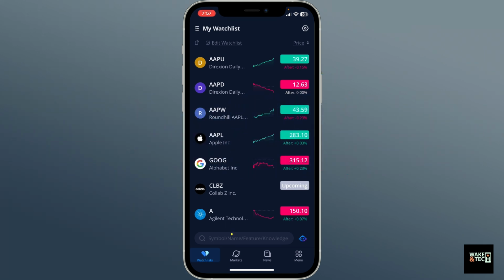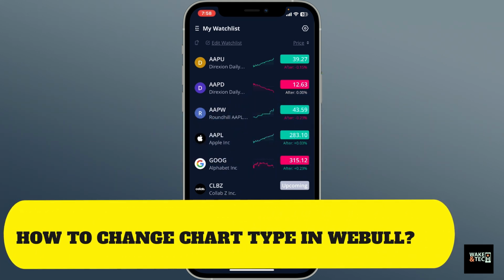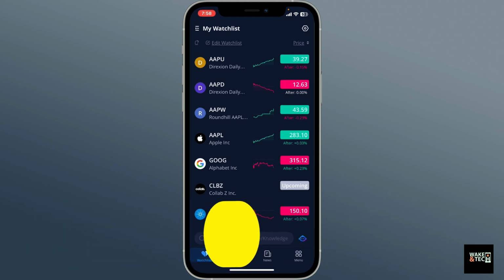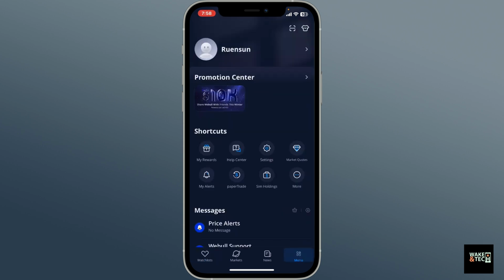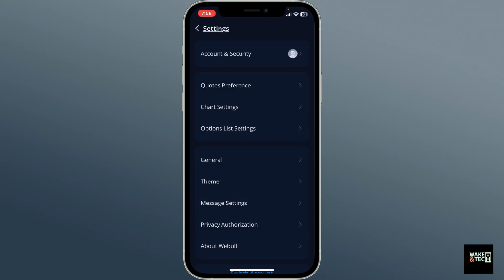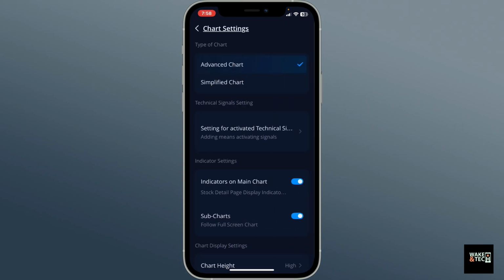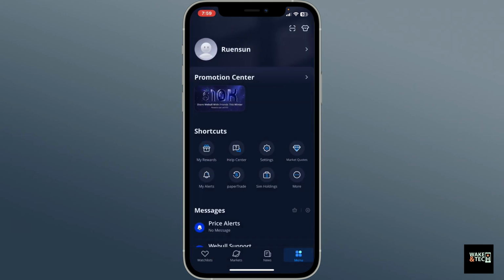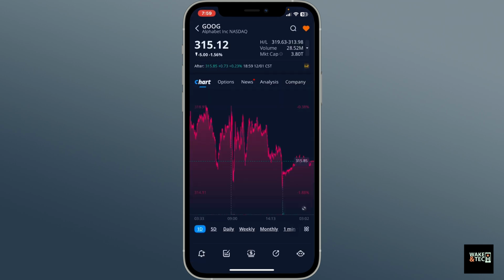How to Change Chart Type in Webull (Full Guide 2025)? Switch Chart Type in Webull (2025 Updated)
Want to switch between different chart styles in the Webull app or desktop? This quick and easy tutorial shows you exactly how to change the chart type in Webull step-by-step. Perfect for beginners who want to customize their trading charts for better analysis.